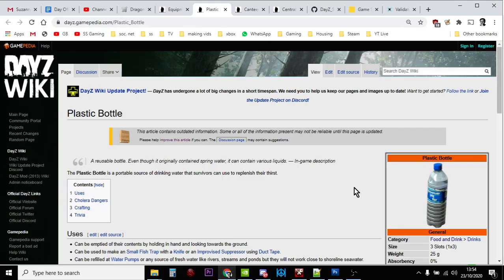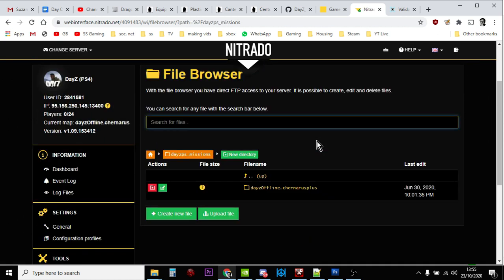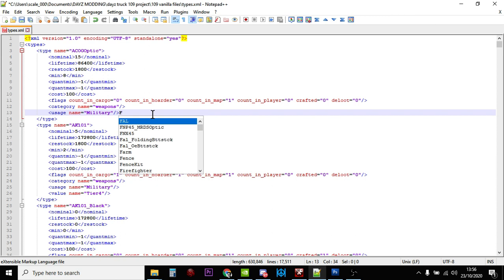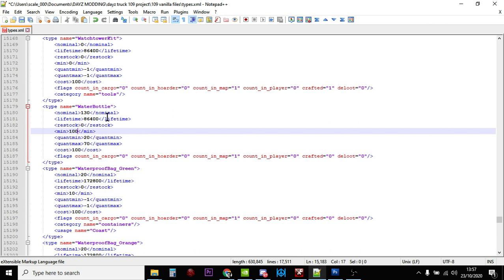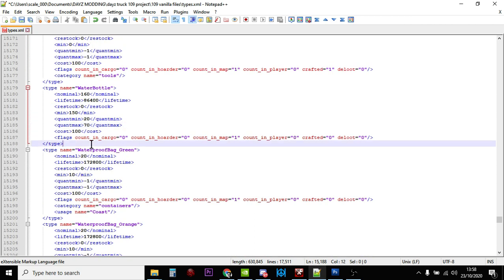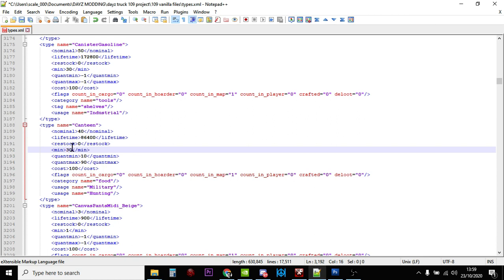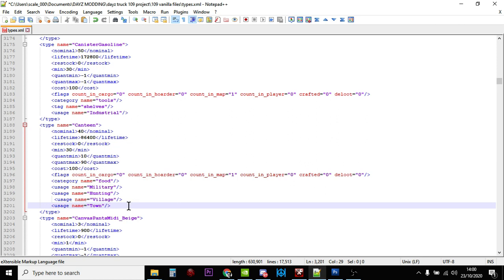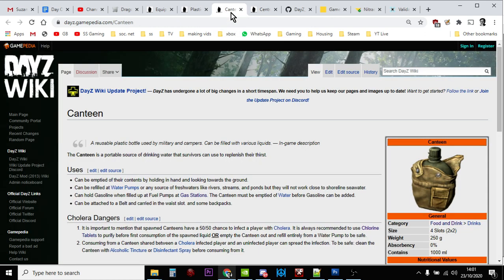How To Increase The Spawn Rate & Add More Water Bottles & Canteens DayZ Custom Server PC PS4 Xbox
In this video I show you how to add more of the Plastic Water Bottles & Army/ Hunter Canteens to your server by modding the types.xml file on your DayZ Community Server.
Thanks, Rob.